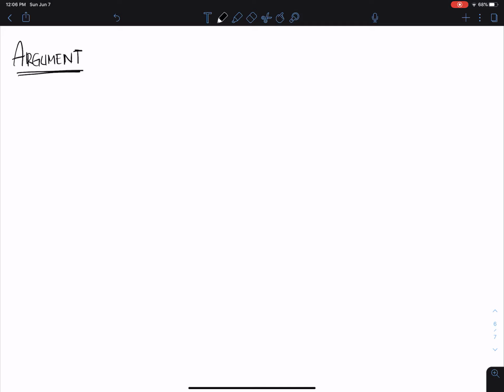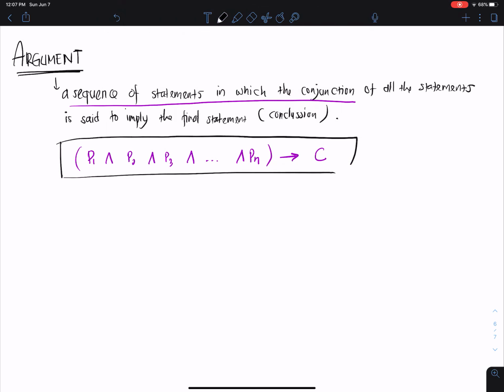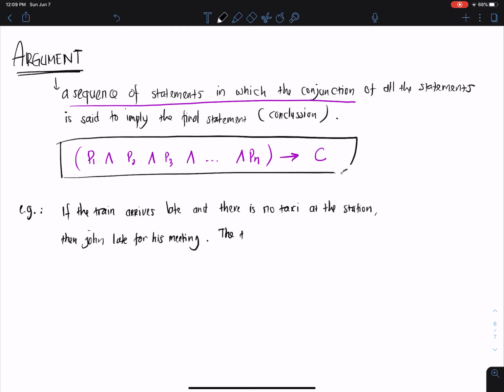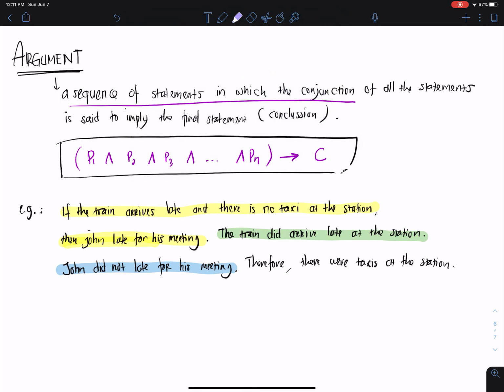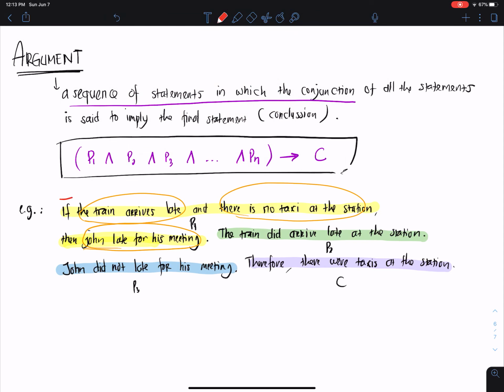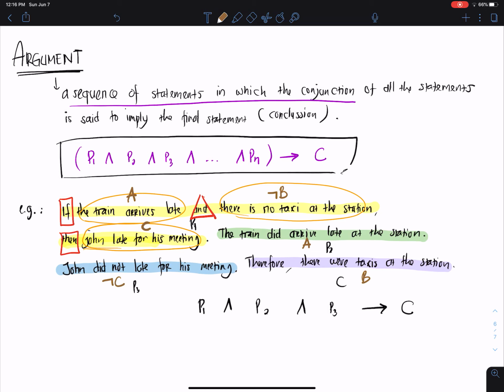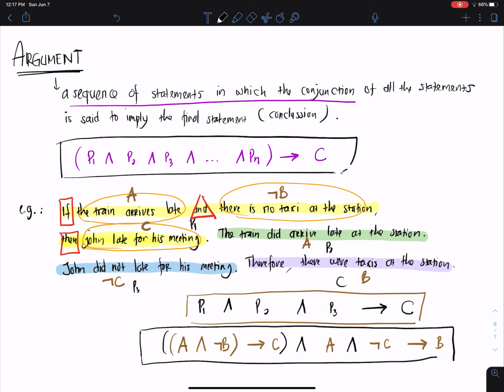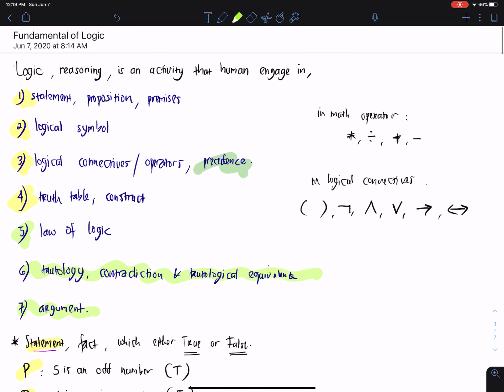06 - Fundamental of Logic (Argument)